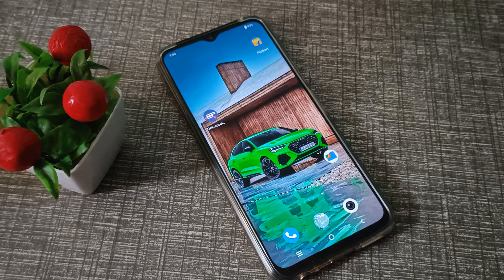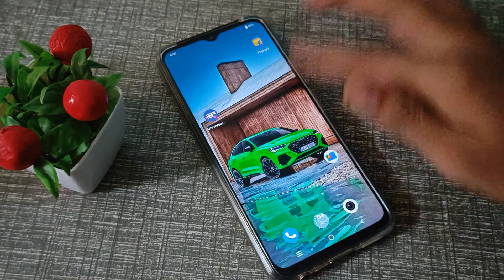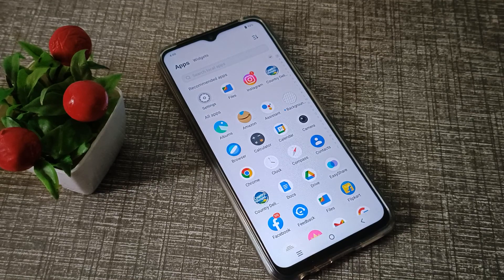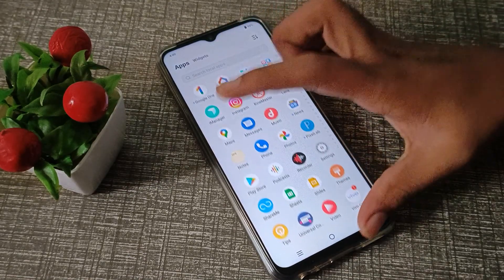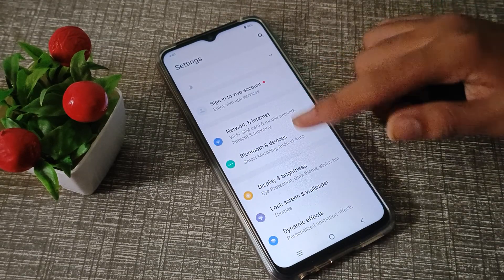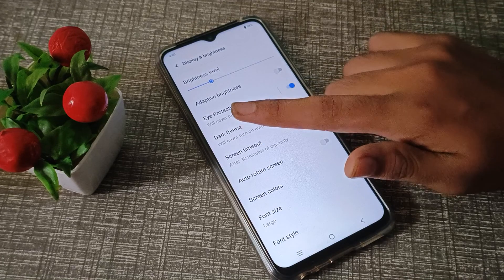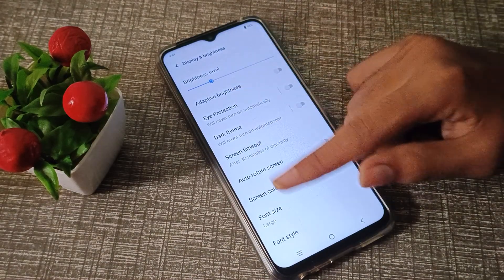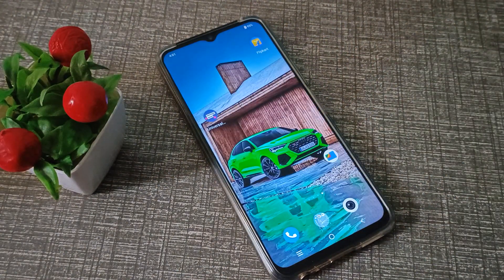How to off Eye protection in iqoo Z3 5G phone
How to off Eye protection in iqoo in Z3 5G phone |
How can you off eye protection in iqoo 9pro 5g phone |
How to off eye 👁👁 protection mode in iqoo z6 5g phone |
how to use eye protection mode setting in iqoo phone |
eye protection ko kaise off karte hain iqoo 9 5g mobile |
eye protection mode ko kaise off kare iqoo 3 phone mein |
eye protection mode setting in iqoo phone |